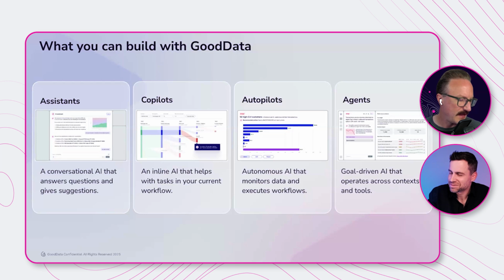Decoding the AI Hype: The 4 Types of AI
AI agents, copilots, assistants, and autonomous analytics are reshaping how teams design modern data experiences.

In “Decoding the AI Hype: A Practical Guide to Agents, Copilots, and More,” Ryan Dolley and Peter Fedorocko break down the practical differences between assistants, copilots, autopilots, and agents — and what increasing autonomy really means in analytics.

Rather than treating these as buzzwords, they frame AI capabilities as a spectrum. Assistants rely on chat-based interaction. Copilots embed directly into workflows, surfacing insights inline. Autopilots and agents take this further, acting with greater independence and contextual awareness.

Using a real GoodData example, they demonstrate how an embedded copilot can proactively surface conversion changes inside a visualization — without requiring users to initiate a chat.

If you're building AI-native analytics, this session clarifies what to build, when to use it, and how autonomy impacts user experience.